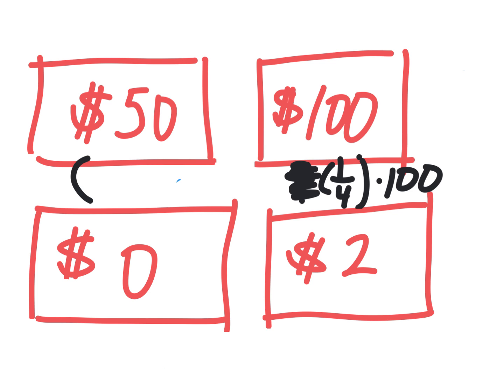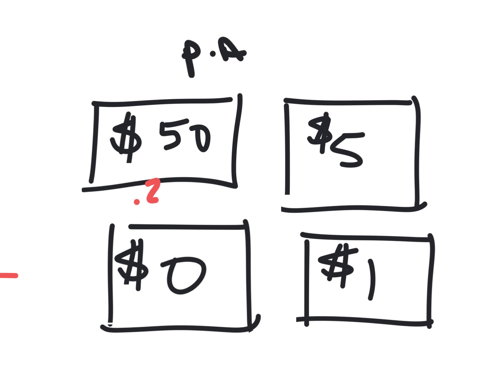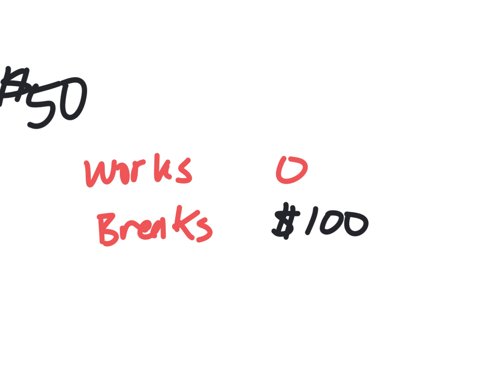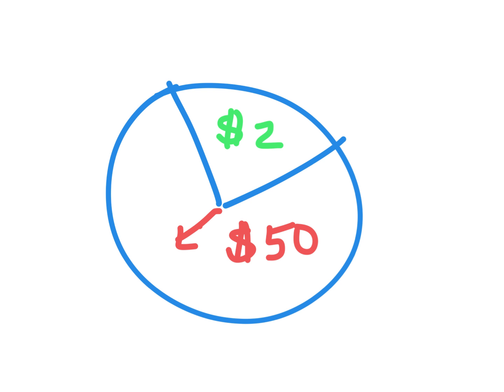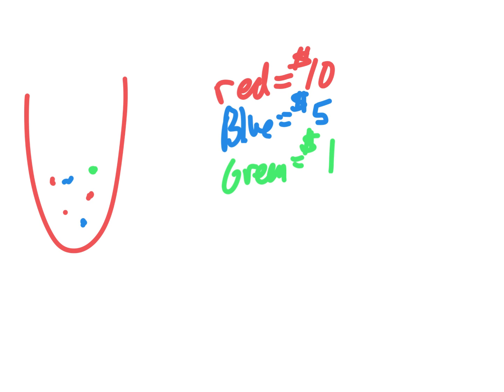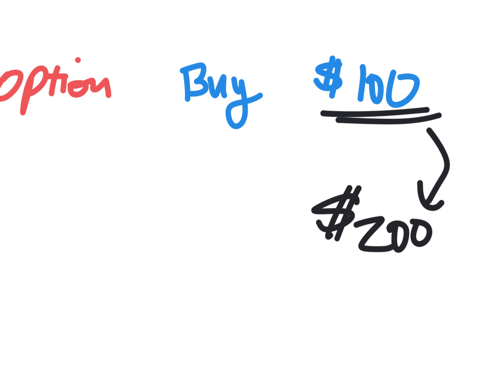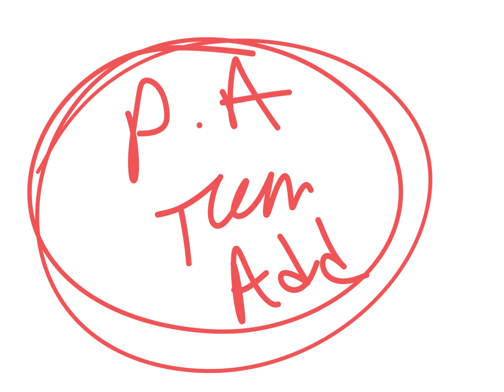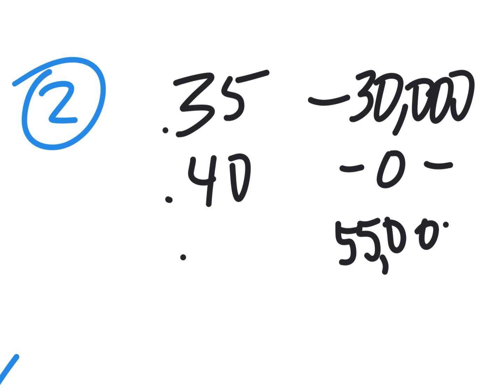ha expected value May 14 2025